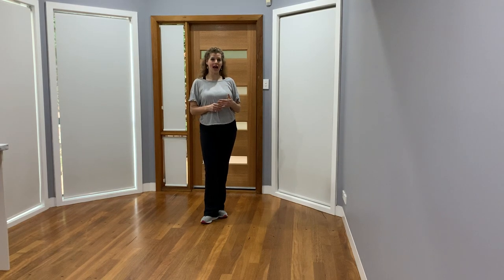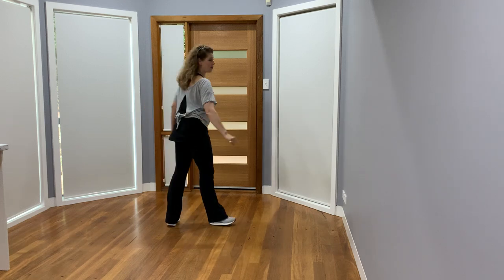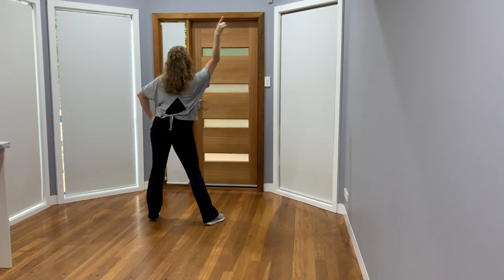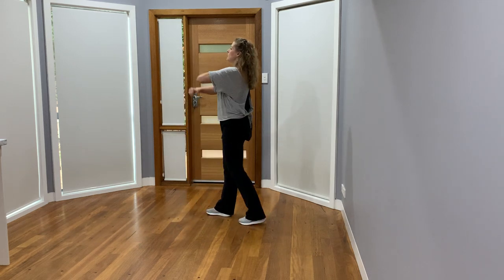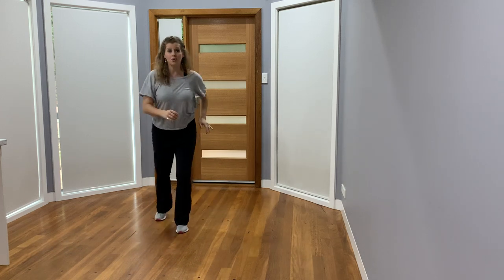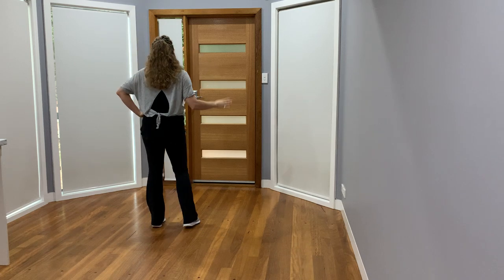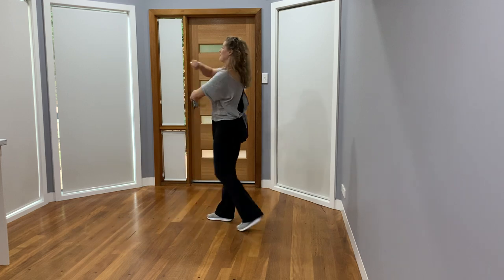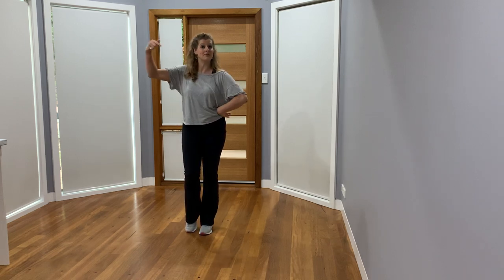Line Dance class recap "Night Fever"/"Brooklyn Shuffle" walk and dance